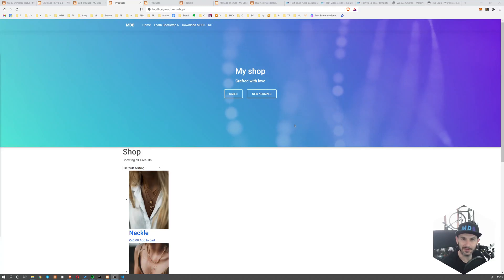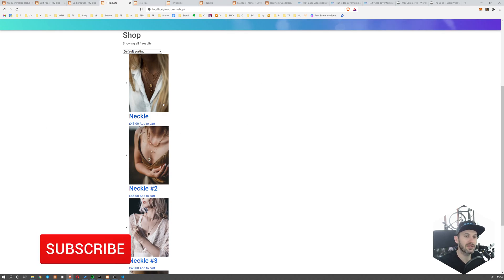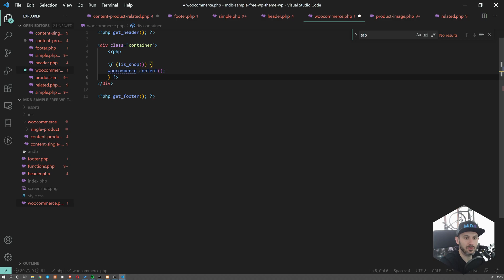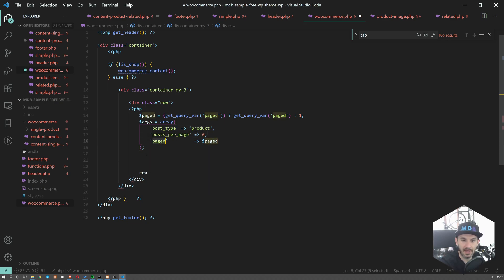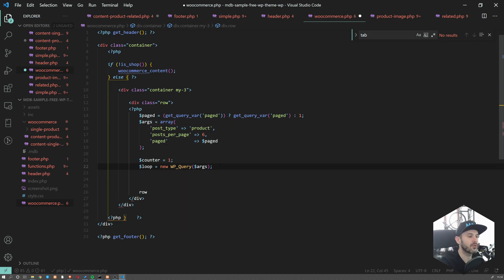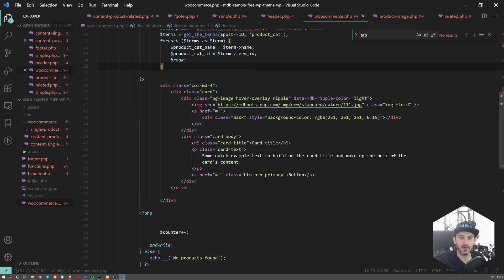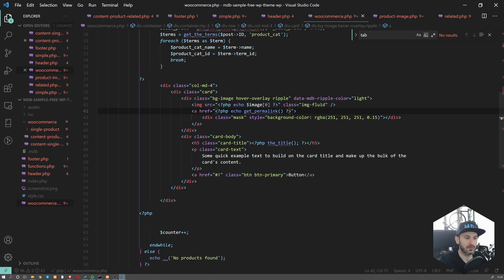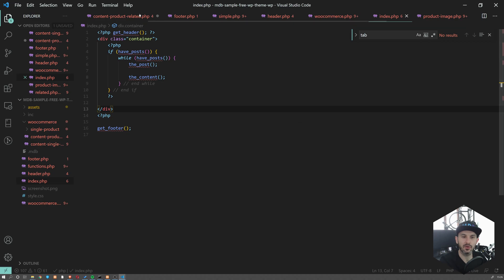#07: WooCommerce ShopPage - WordPress Theme Development Tutorial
In this tutorial, we will learn how to create a WooCommerce shop page.